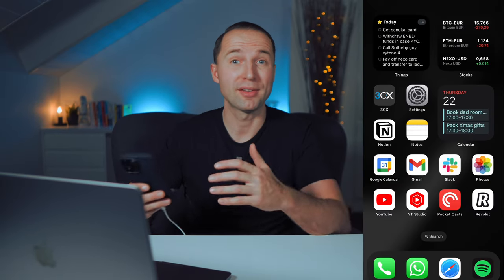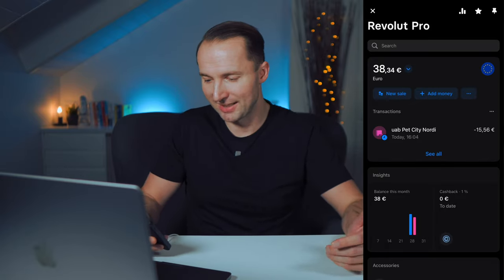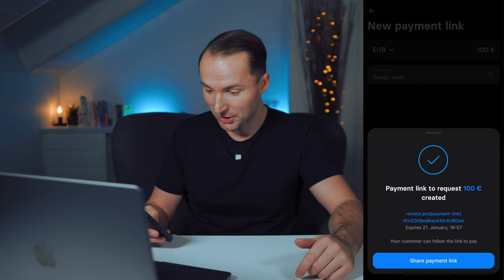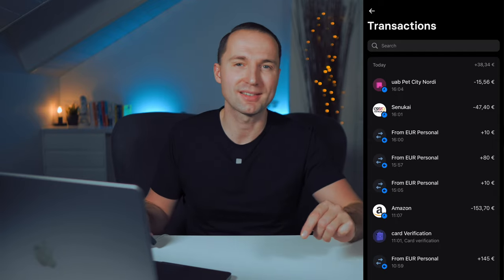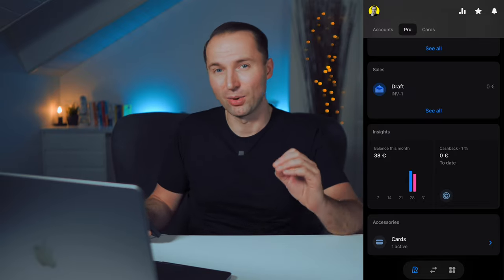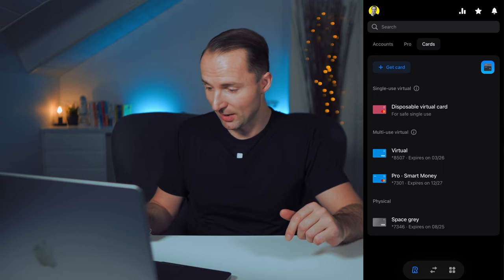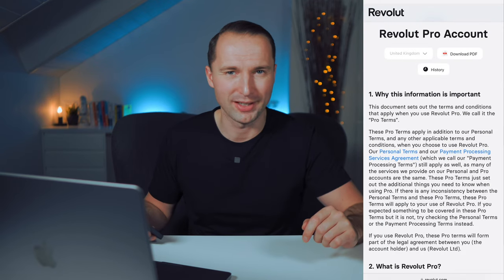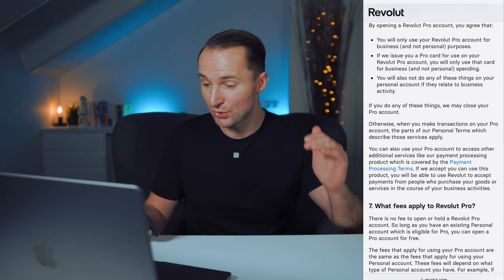Revolut Pro Review | 1% Cashback & No Monthly Fees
🟡 JOIN MY SMART MONEY CLUB

💡 GET SMART MONEY MOVES - MY FREE WEEKLY NEWSLETTER
Become a smarter investor in just 5 minutes a week

✨ FREE DOWNLOADS

Need financial guidance? 📈 Want to invest, but don’t know where to start? 🚀 Or just a friendly chit-chat? 😊
It's your call, literally 😉  Book a time, and let’s dive into it together. Can't wait to chat! 🙌

🔥 STOCK BROKERS

► TRADING 212
Trading 212 offers commission-free investing in stocks & ETFs

► INTERACTIVE BROKERS
My personal broker of choice where I hold the majority of my investments

► TRADE REPUBLIC
Stocks, ETFs, crypto, and more - your funds secured up to €100K

► LIGHTYEAR
Low-cost broker for Stocks & Commission-Free ETFs
Great option for EU & UK investors

Capital at risk. The provider of investment services is Lightyear Financial Ltd for the UK and Lightyear Europe AS for the EU. Terms apply: Seek qualified advice if necessary.

💰 FAVOURITE TOOLS

► GETQUIN
My favourite Dividend & Investment Tracker. Auto-sync all your brokers

► LEDGER
Keep your Crypto safe with the industry-leading hardware wallet

💬 HAVE A YOUTUBE VIDEO IDEA SUGGESTION?

Revolut is a financial technology company that offers a range of services, including a prepaid debit card, currency exchange, and peer-to-peer payments. One of the standout features of Revolut is its ability to hold and exchange multiple currencies at interbank rates. This is perfect for travelers or anyone doing business internationally, as it eliminates the need to pay costly exchange fees.

But that's not all - Revolut also offers a product called Revolut Pro, which is specifically designed for freelancers and solopreneurs. With Revolut Pro, you can easily get your business up and running, get paid, and send invoices for free. This is a huge benefit compared to the paid plan of Revolut business, which charges a monthly fee.

Some of the features included with Revolut Pro include a virtual business card, the ability to create and send professional invoices, and the ability to accept card payments from clients. Plus, with Revolut's prepaid debit card, you can easily access and spend your funds anywhere in the world.

Overall, Revolut Pro is the perfect app for anyone looking to get their business started, manage their finances, and save money on fees. If you're a freelancer or solopreneur, we highly recommend giving Revolut Pro a try.

⏰ TIMESTAMPS ⏰

00:00 Revolut Pro Intro
00:44 Revolut Pro Tutorial
02:55 Request Payments & Send Invoices
04:08 How To Add Money To Revolut Pro
05:43 Revolut Pro Cashback
06:53 Revolut Pro Card
07:26 Revolut Pro Card with Apple Pay
08:06 Connect Revolut Pro Card To Curve Card
08:37 Revolut Pro Limitations
10:30 Revolut Pro Final Thoughts